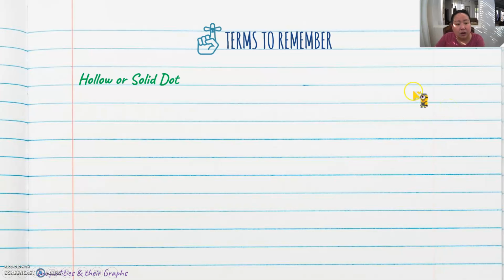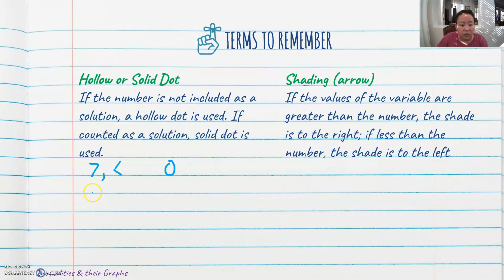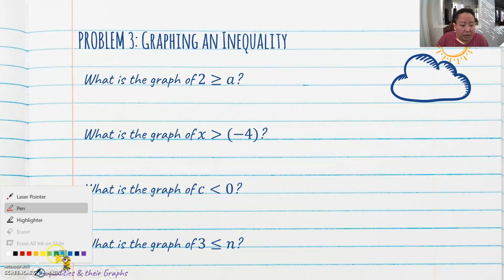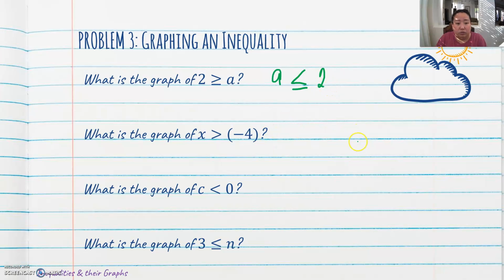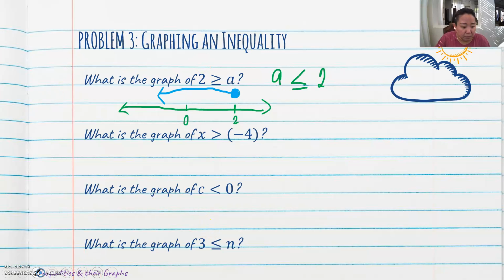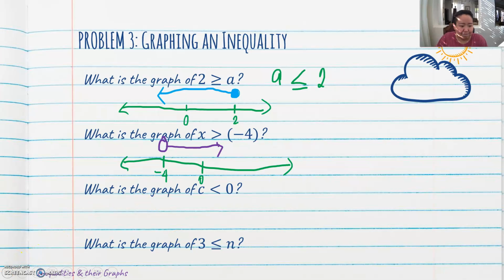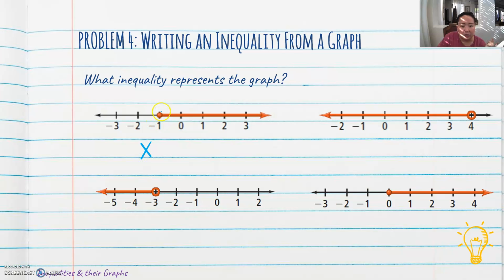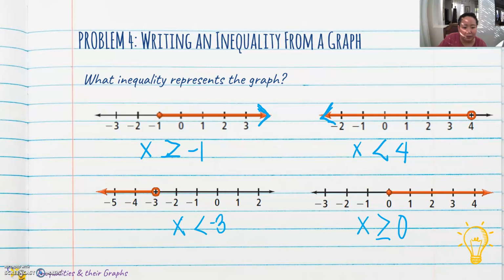3.1b Inequalities & Graphs